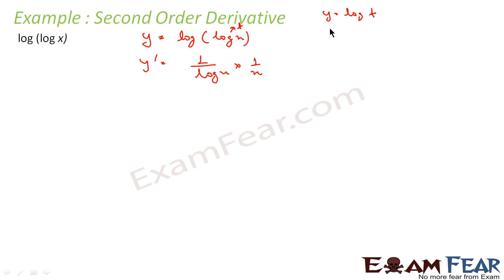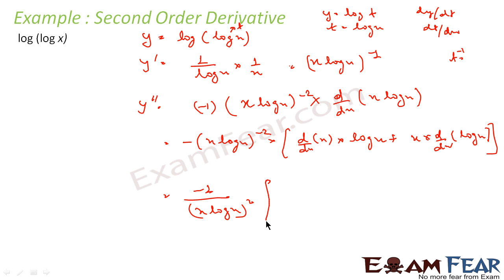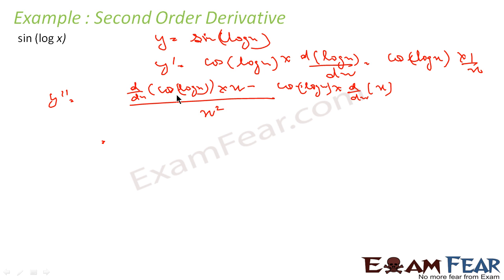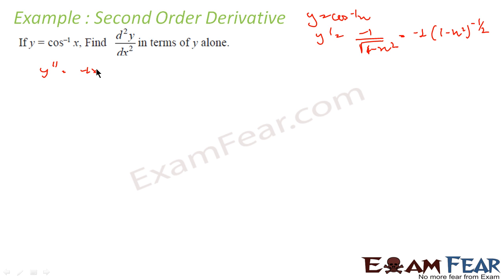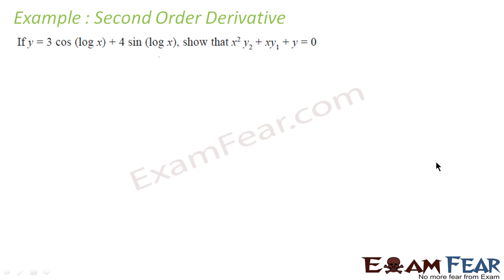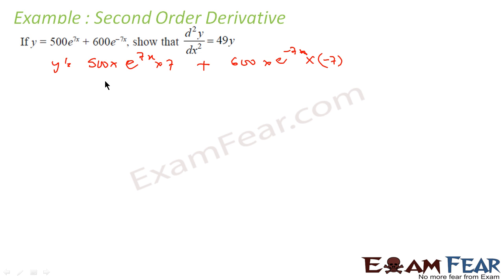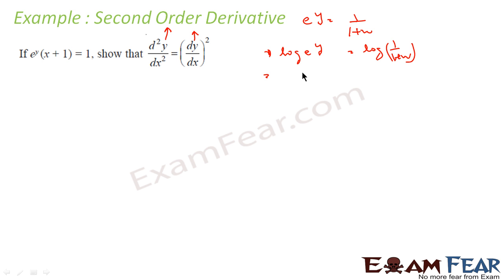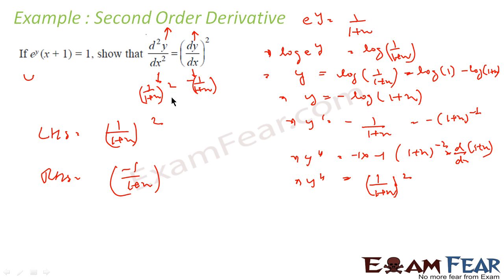Maths Continuity & Differentiability part 35 (Example Second Order Derivative) CBSE Mathematics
Maths Continuity & Differentiability part 35 (Example Second Order Derivative) CBSE Mathematics XII 12